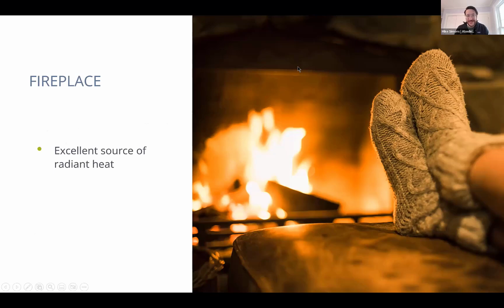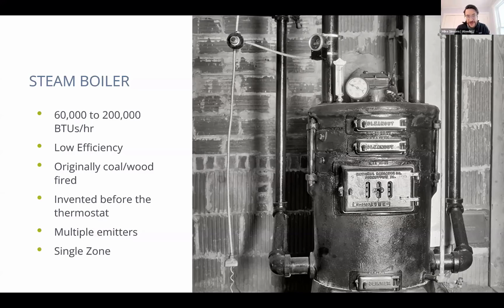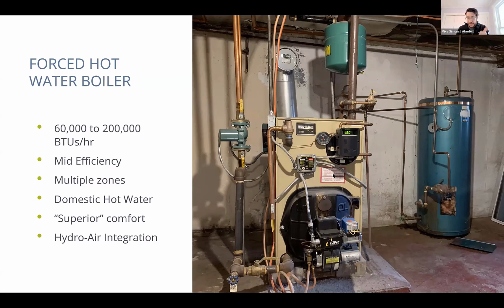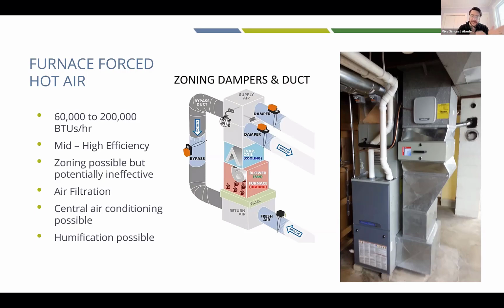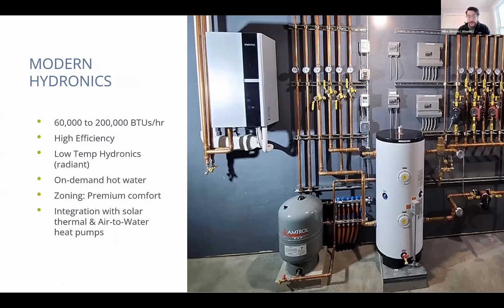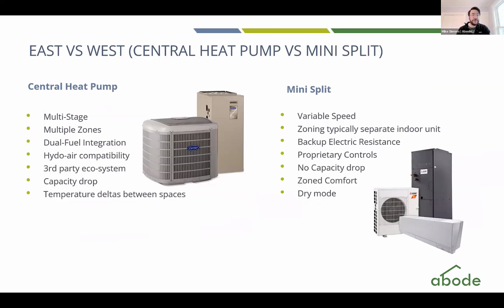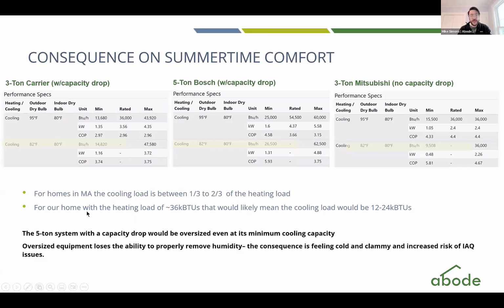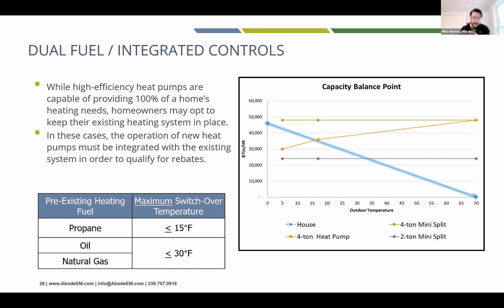Energy Advocate Training: Week 3 | Mechanicals 3.13.2023